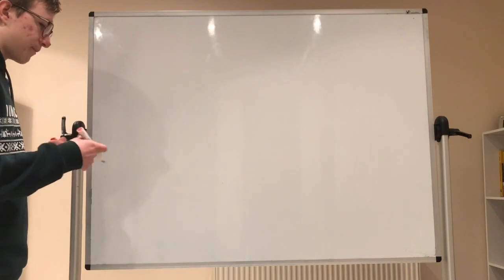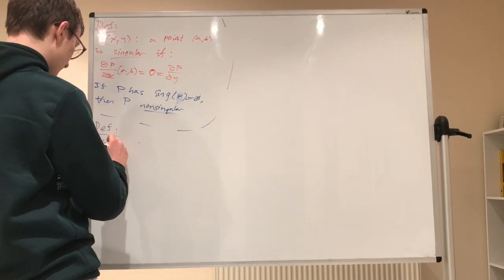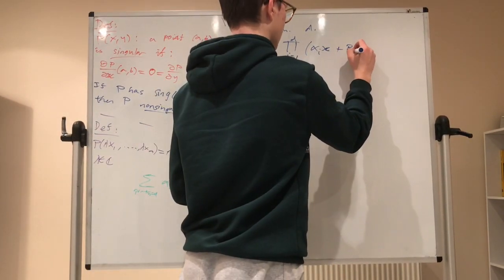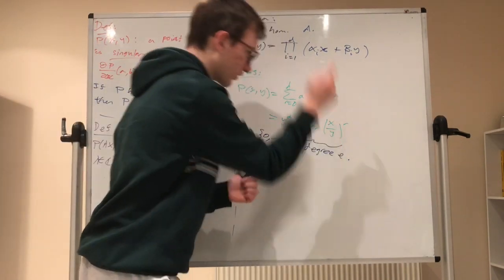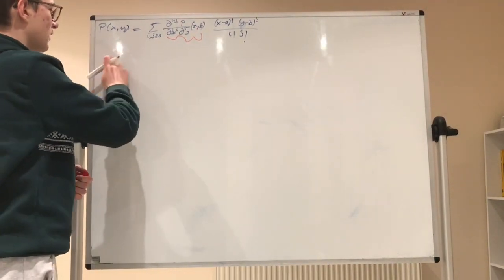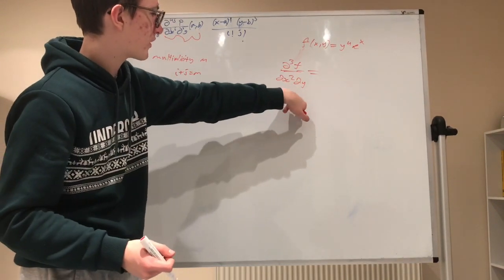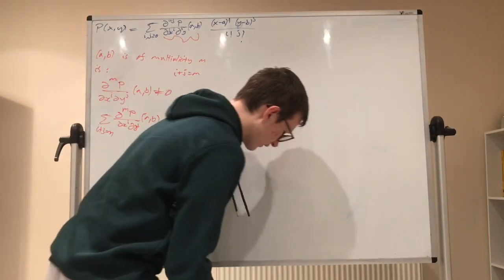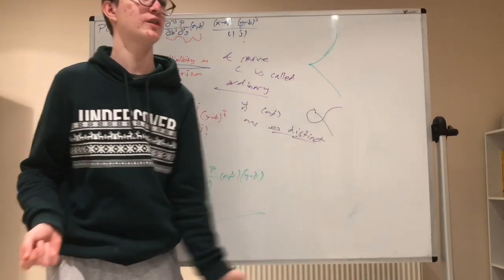Learning Algebraic Geometry 1.4: Some Complex Algebraic Curve Things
Multiplicities, singular points and tangent lines